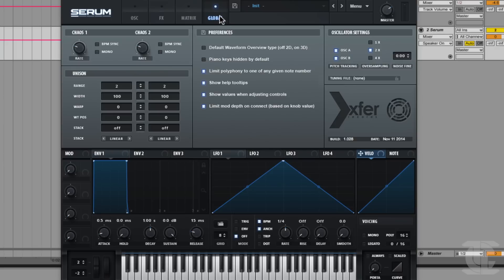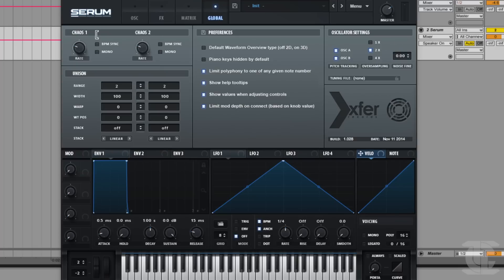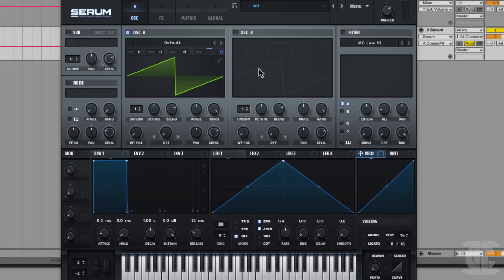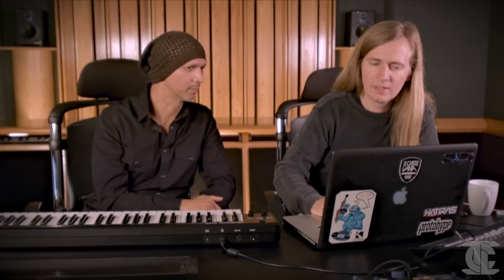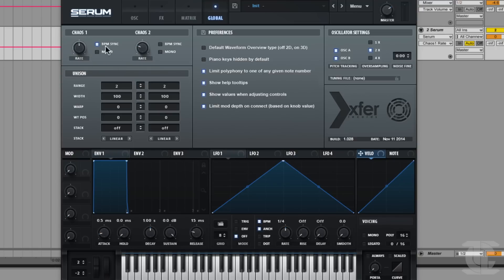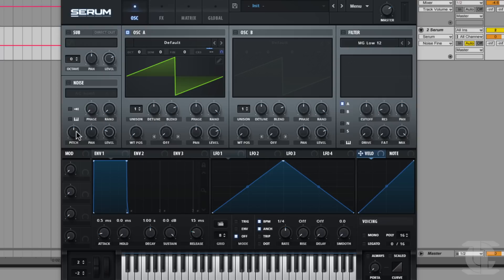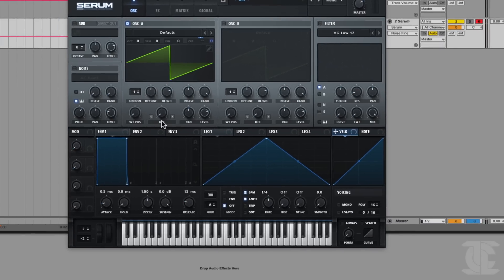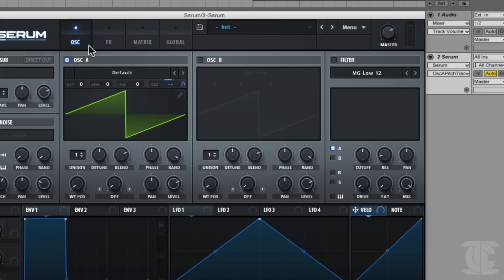Xfer Serum | Global Controls (10/12)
Former Icon Instructor and Xfer Serum developer Steve Duda joins Icon Collective's Co-Founder David Alexander in Los Angeles to explore Serum's extensive features. Serum is an innovative wavetable synthesizer from Xfer Records.

About Icon:
Icon Collective offers music production education programs developed and taught by industry professionals. Our extensive Blueprint Curriculum is offered at the historic Enterprise Studios in Los Angeles and globally at Icon Online. Join our collective of ambitious music producers from around the world and gain the knowledge you seek to develop your craft